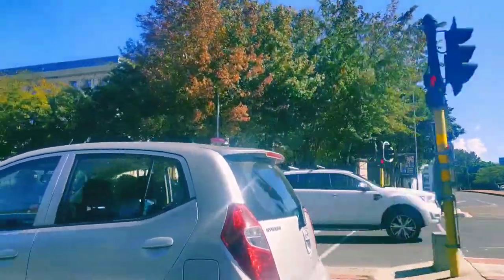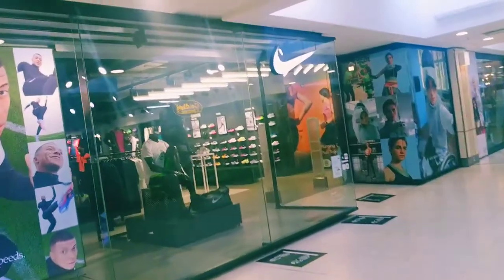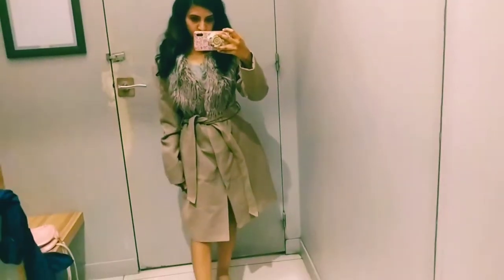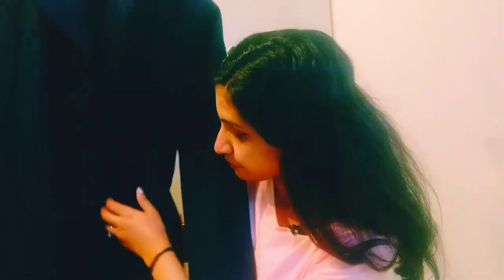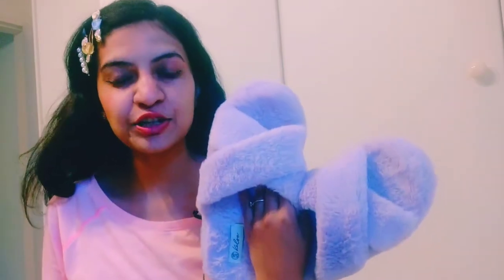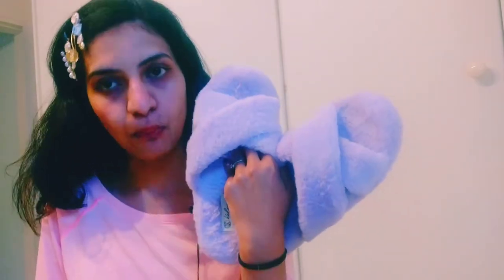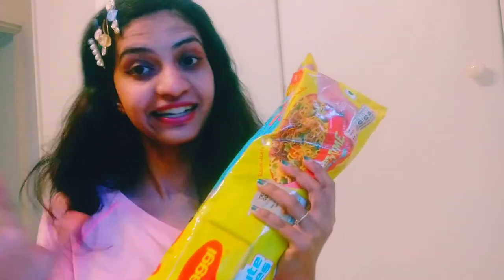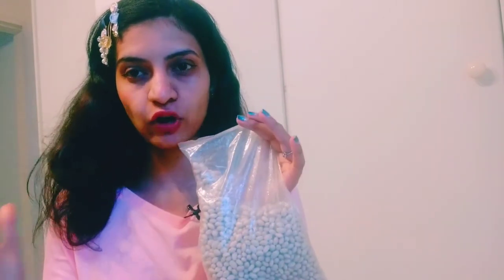Sandton Mall Shopping Haul | Sandton City | South Africa 🇿🇦 | Sandton Mall Johannesburg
1) Mic
2) Tripod
3) Ring Lights
4) Laptop
5) Wireless Keyboard & mouse
6) Cell phone
7) Hard Disk